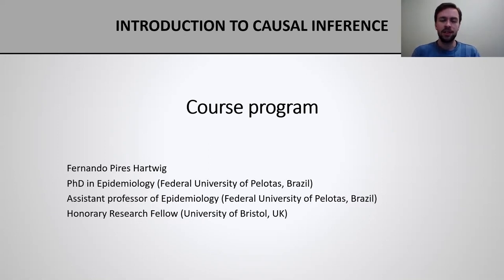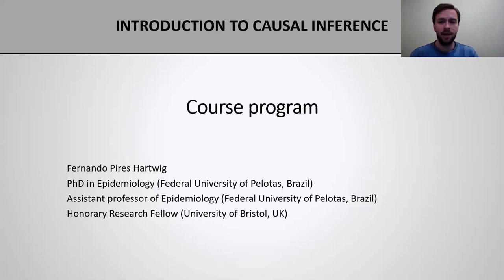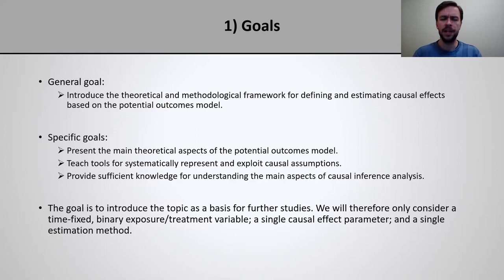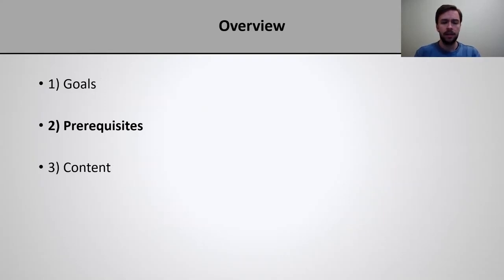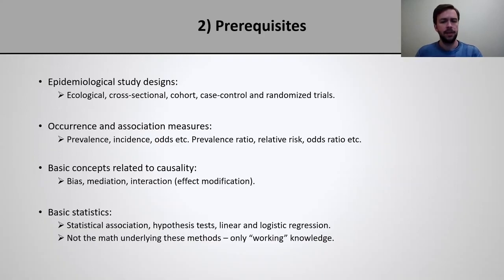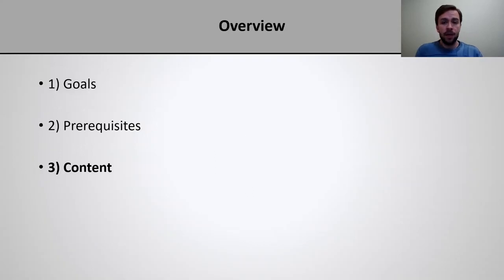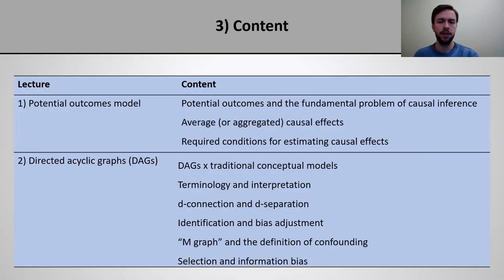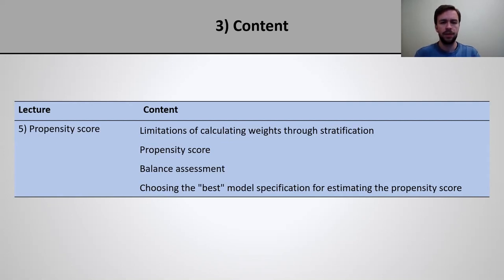Causal inference - Lecture 0 | Course Program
This video describes the program of the course "Introduction to Causal Inference in Epidemiology". More specifically, the video covers the course goals, prerequisites and contents.